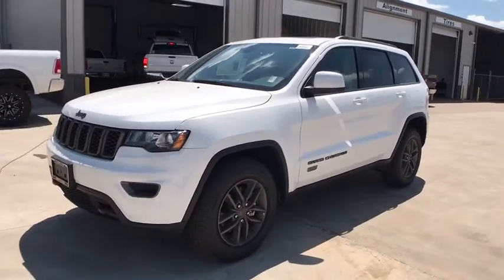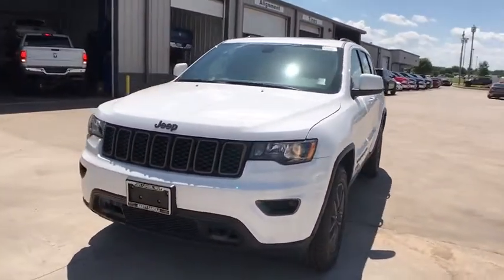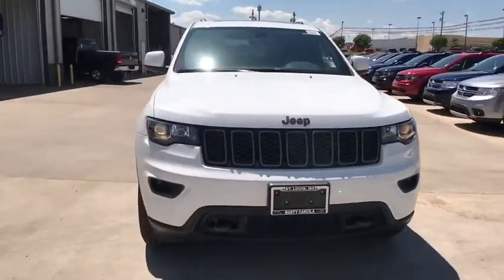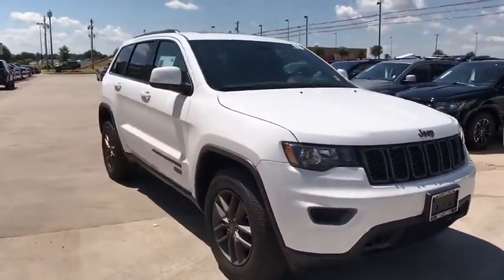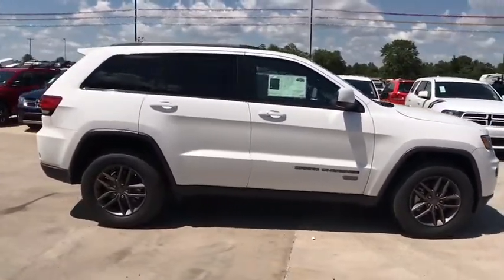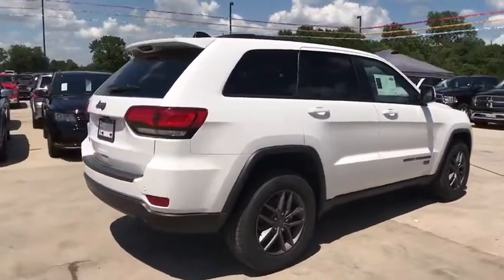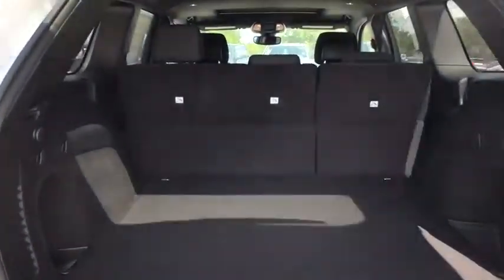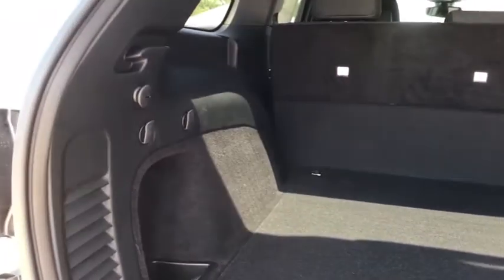2017 Jeep Grand Cherokee Edmond, Cushing, Stillwater, Shawnee, Chandler, OK J17318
[LISTING _TYPE] 2017 Jeep Grand Cherokee

Patriot CDJR
104 N Industrial Rd.

4WD, ABS brakes, Compass, Electronic Stability Control, Front dual zone A/C, Heated door mirrors, Illuminated entry, Low tire pressure warning, Remote keyless entry, and Traction control. Save thousands!!  This one is priced to MOVE!  Here at Patriot Chrysler Dodge Jeep RAM, we try to make the purchase process as easy and hassle free as possible. We encourage you to experience this for yourself when you come to look at this great 2017 Jeep Grand Cherokee. This Grand Cherokee is nicely equipped with features such as 4WD, ABS brakes, Compass, Electronic Stability Control, Front dual zone A/C, Heated door mirrors, Illuminated entry, Low tire pressure warning, Remote keyless entry, and Traction control. This is a superb SUV that we have placed at a fantastic price. Patriot Price includes: $250 - Southwest 2017 Bonus Cash SWCHA. Exp. 07/31/2017, $2,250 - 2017 SW Retail Consumer Cash 63CH1. Exp. 07/31/2017